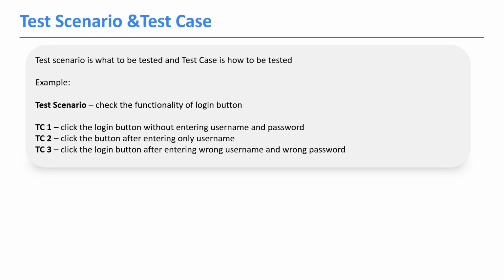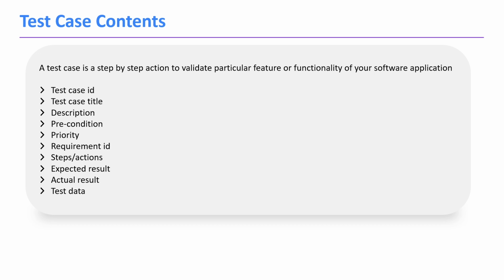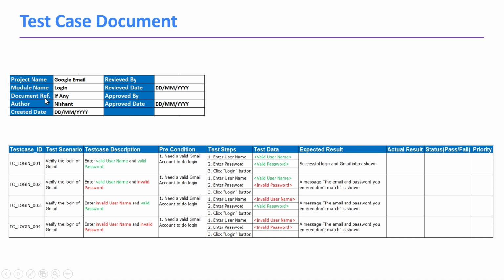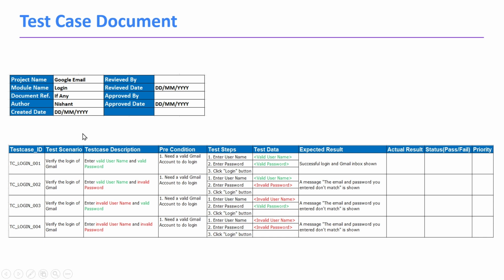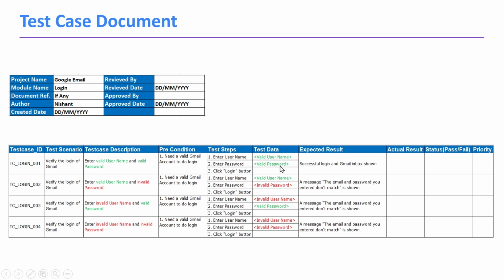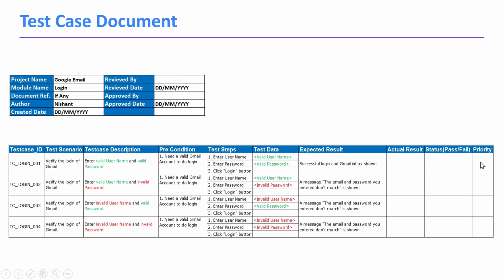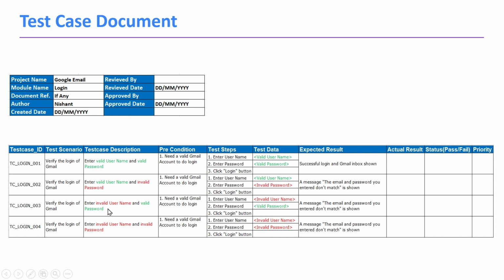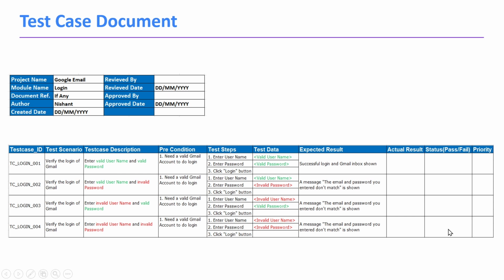Manual Testing - Session 20 | Test Case Document | Test Case Template